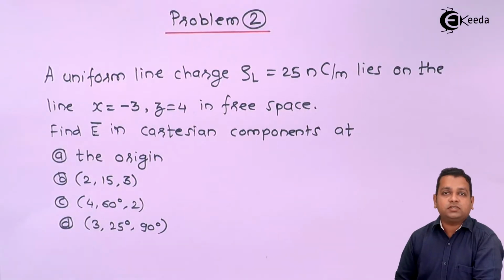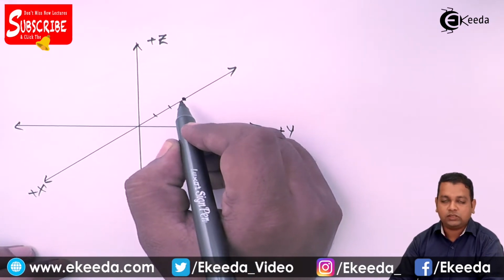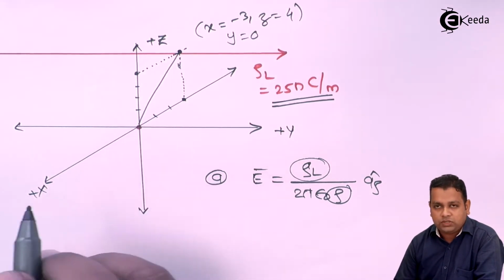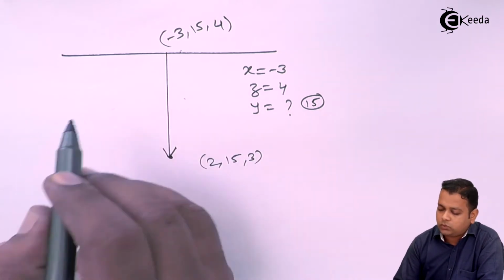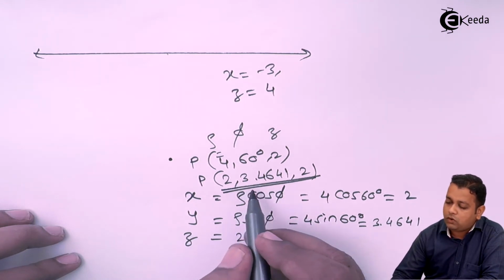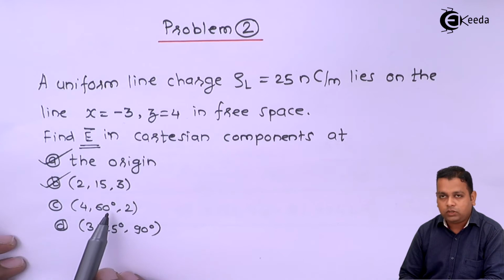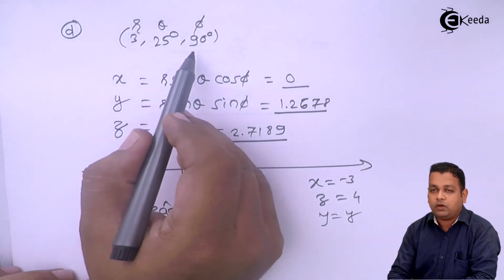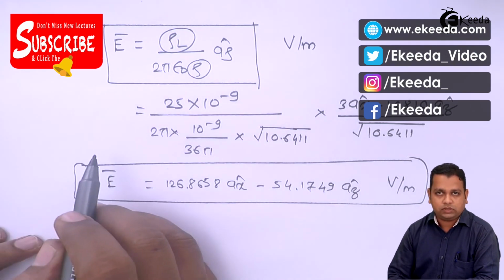Electric Field Intensity Due to Line Charge Problem 2 - Coulomb’s Law and Electric Field Intensity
Video Name - Electric Field Intensity Due to Line Charge Problem 2

Chapter - Coulomb’s Law and Electric Field Intensity

Happy Learning